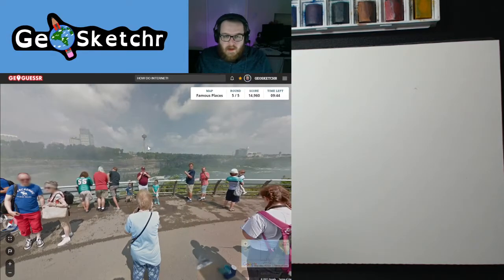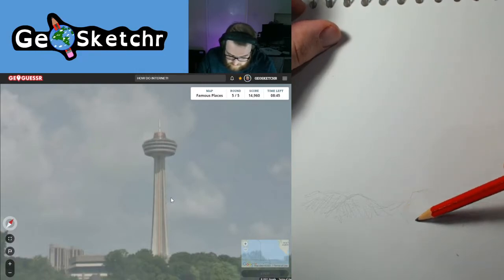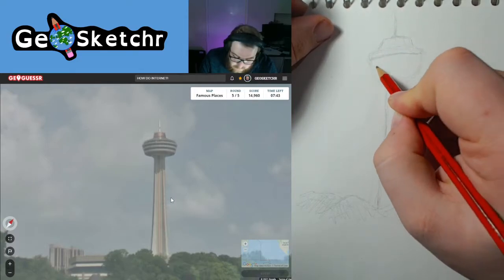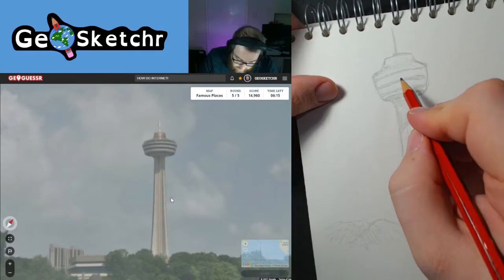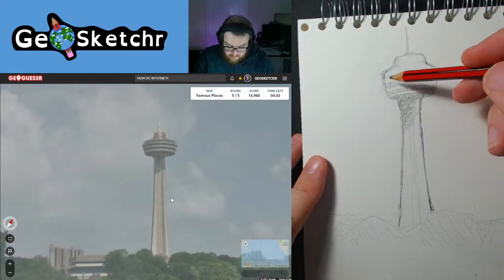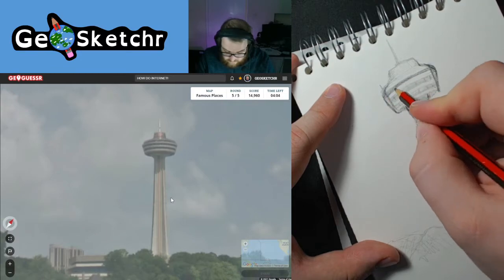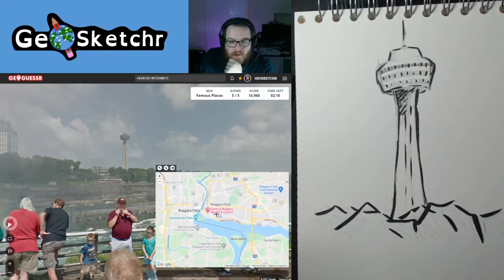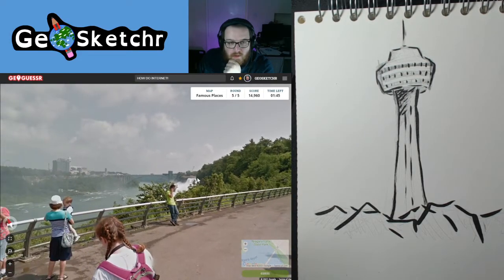GeoSketchr 4 - My best drawing yet?! (Part 3)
Exciting news there is now a subreddit and discord for fans to join, post your own work and chat in and as always come along and join the sketching fun as we explore the world of GeoGuessr through the medium of art!